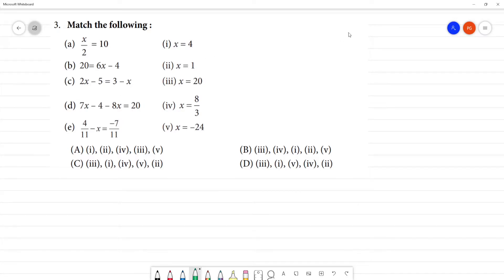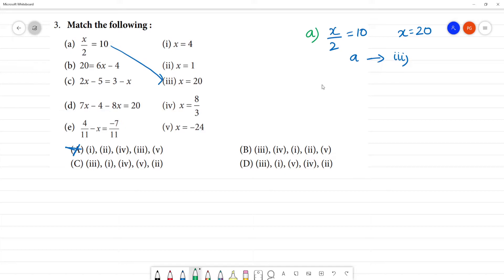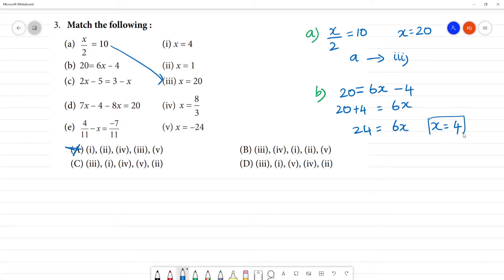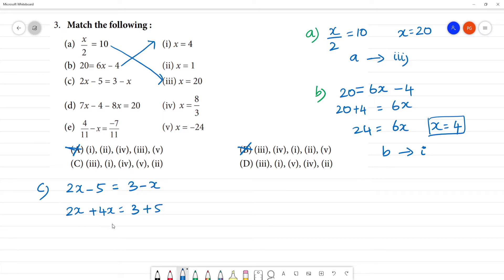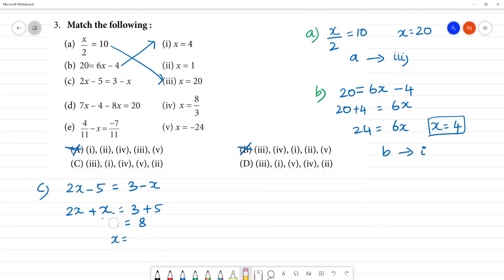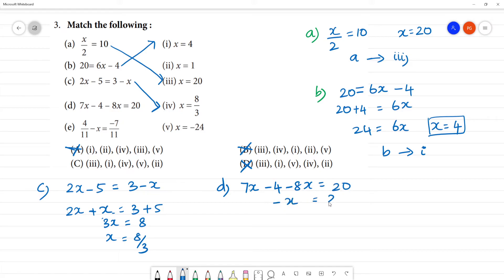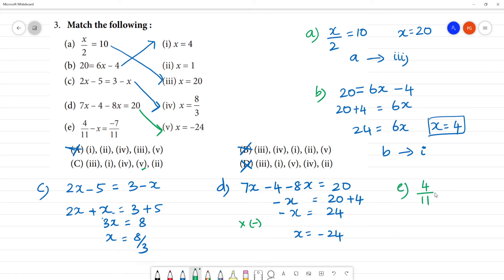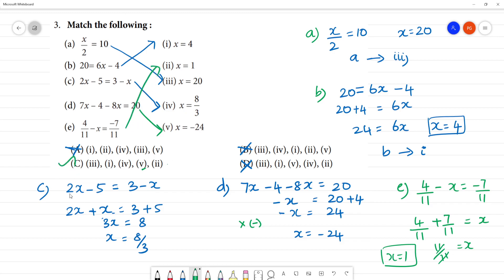Class 8 TN Maths 3 ALGEBRA Exercise 3.6 3. Match the following :(a) x2= 10 (i) x = 4(b) 20= 6x – 4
Exercise 3.6
3. Match the following :(
a) x/2= 10                                 (i) x = 4
(b) 20= 6x – 4                         (ii) x = 1
(d) 7x – 4 – 8x = 20               (iv) x = 8/3
(e) 4/11 - x = − 7/11               (v) x = –24
(A) (i), (ii), (iv), (iii), (v)
(B) (iii), (iv), (i), (ii), (v)
(D) (iii), (i), (v), (iv), (ii)